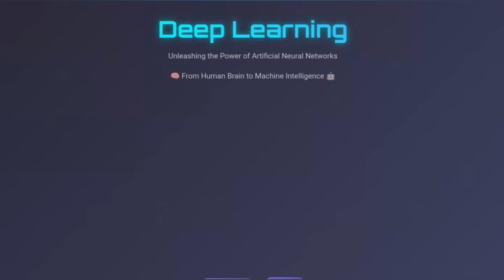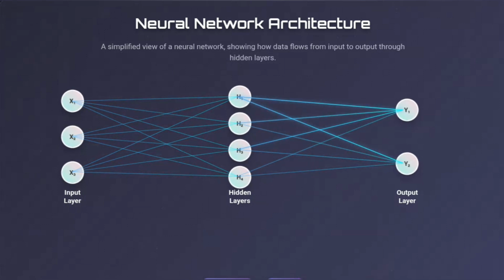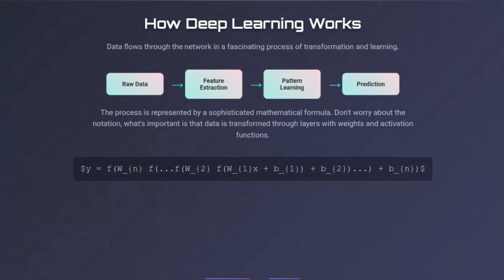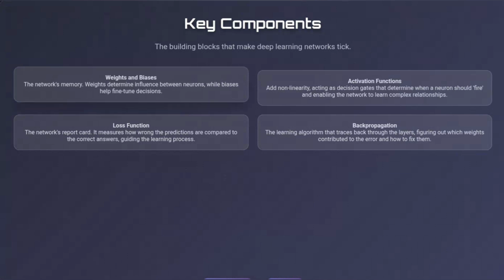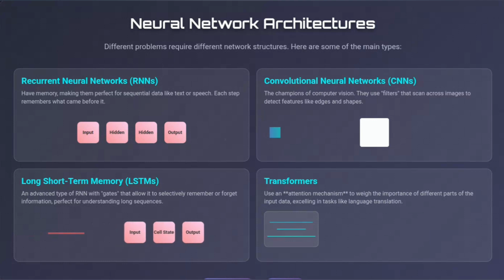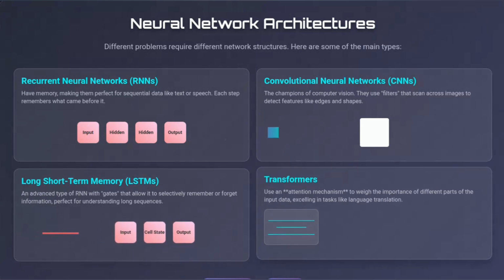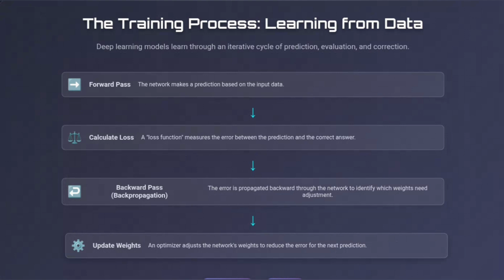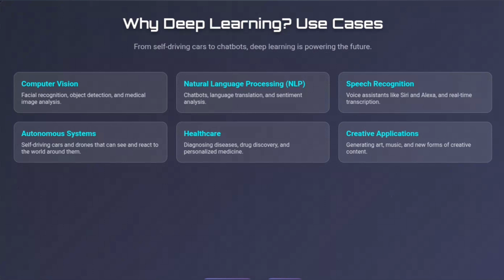What is Deep Learning? The Complete Beginner's Guide!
Dive into the revolutionary world of Deep Learning! This video is a beginner-friendly guide that explains how this subset of machine learning uses brain-inspired neural networks to solve complex problems. Learn the core concepts and see how deep learning is transforming everything from facial recognition to chatbots like ChatGPT.